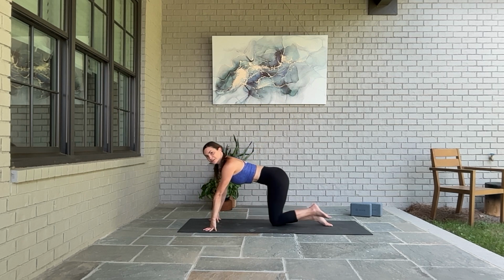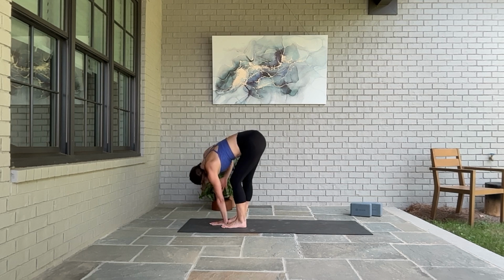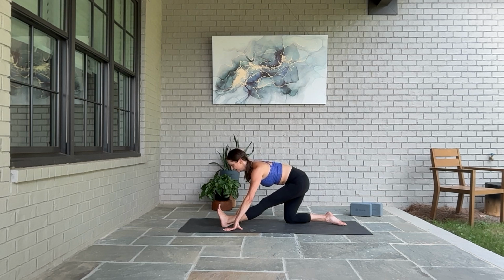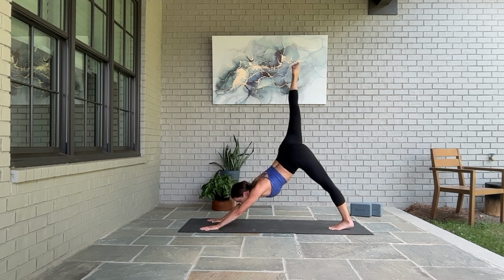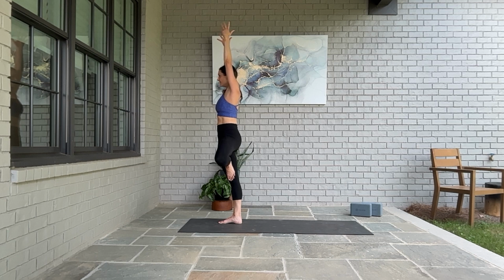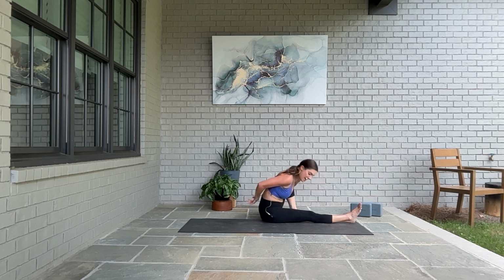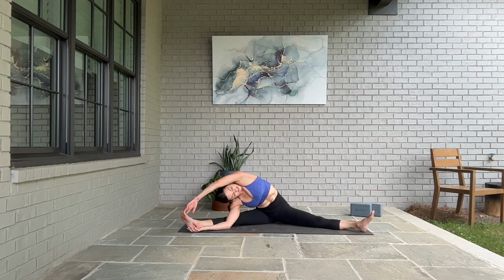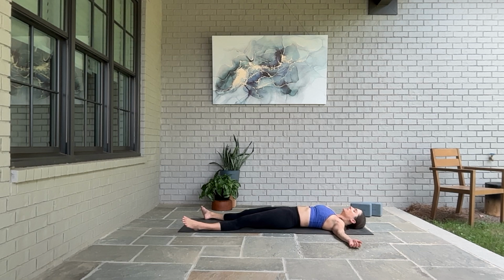Feel the Heat and Open your Heart- 30 Min Vinyasa Flow with Lara Donnelly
Join Lara Donnelly for this sun-kissed 30-minute vinyasa flow filmed outdoors—where movement meets nature and your mat becomes your favorite summer escape. This juicy sequence blends heart openers, deep binds, and just the right amount of heat to help you open up, twist out, and reset from the inside out.

Perfect for:
Shaking off stress and screen time
Expanding your breath (and your chest)
Building strength and mobility through the upper body and core

Whether you're practicing poolside, porch-side, or just hiding from the to-do list, this flow will leave you lighter, stronger, and a little more in love with your own magic.

New here? Download the Zentric app and try our FREE 3-Day Kickstart—designed for busy women who want real yoga, real results, and real connection (without rearranging their whole life).

Let’s move, melt, and open up together. You bring the mat—we’ll bring the vibe.